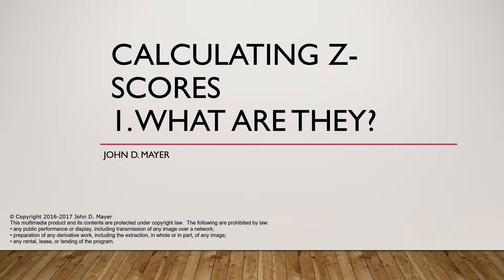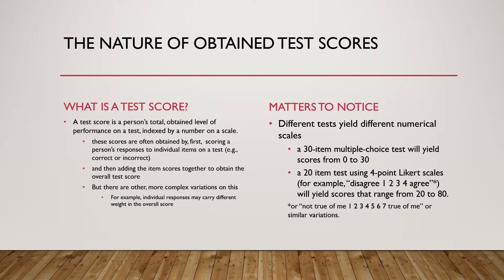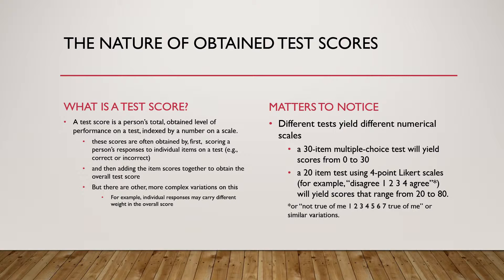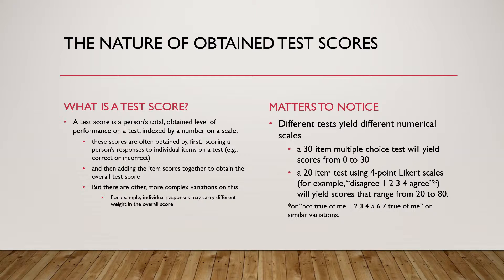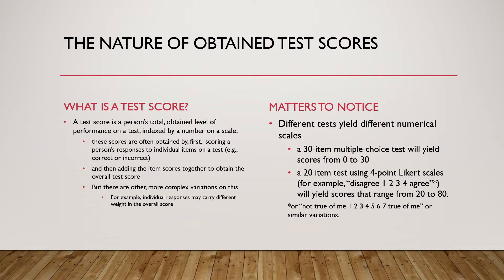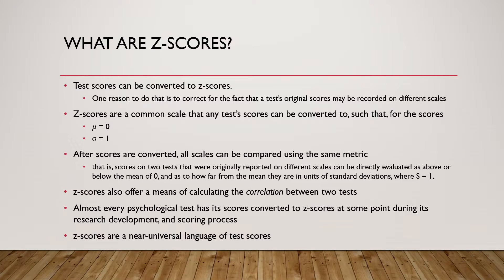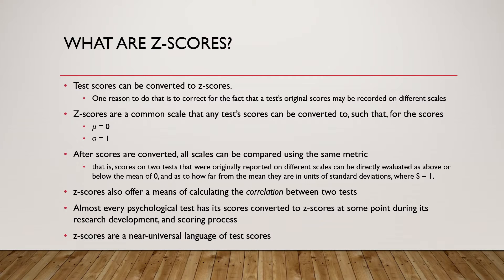Calculating Z scores: 1. What they are 2016 12 19